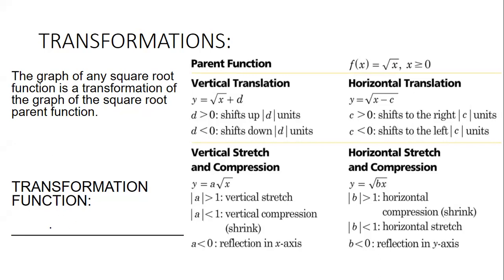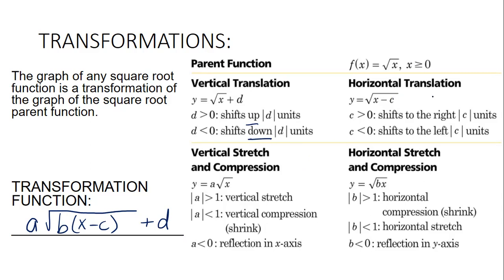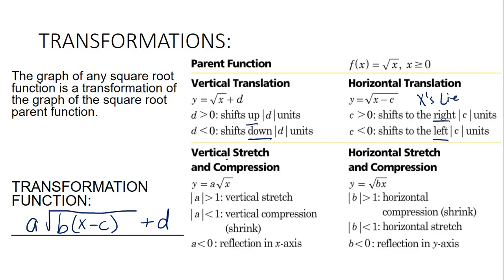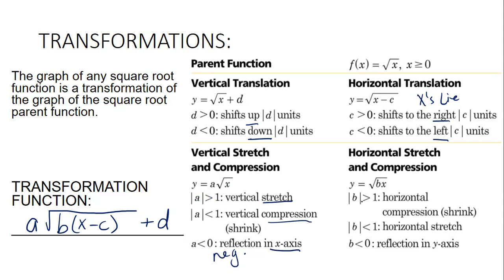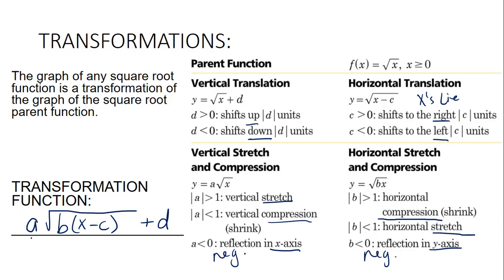3.6D Extra 2